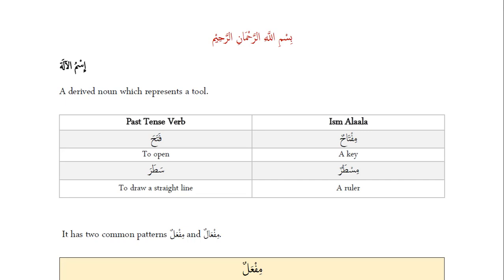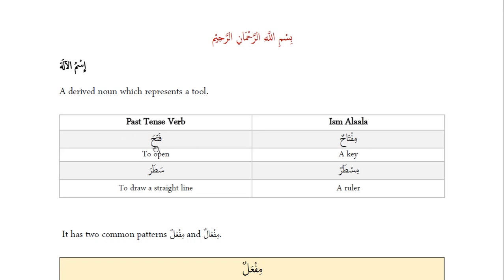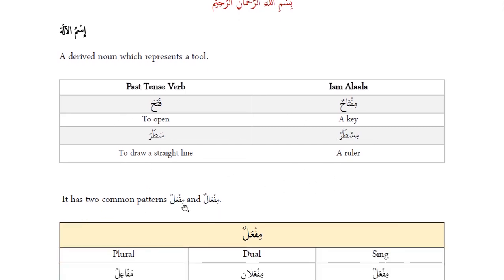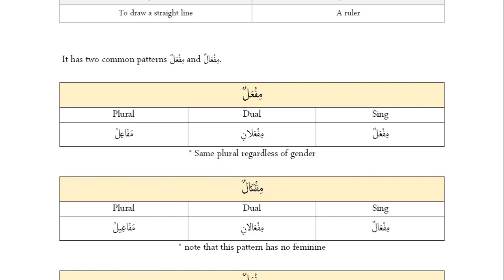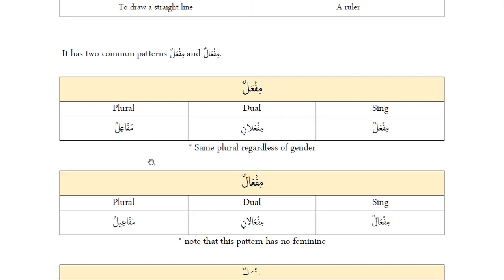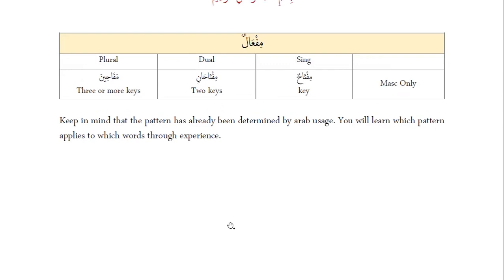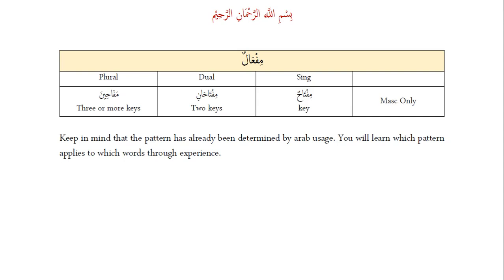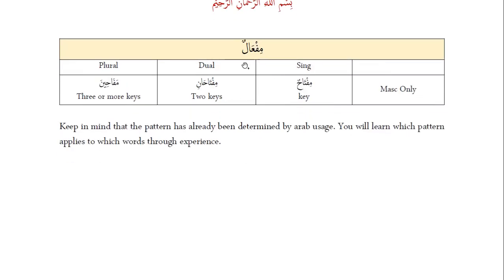Mathabah Lesson 31 Pt2 Ism Aalaa